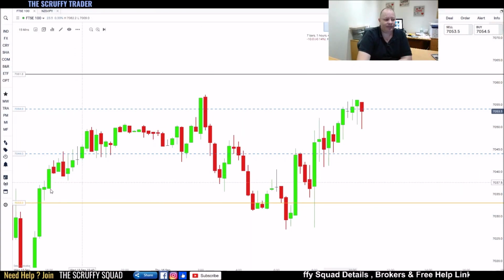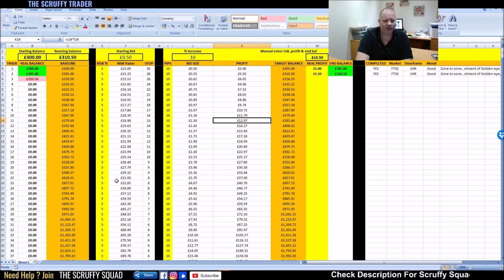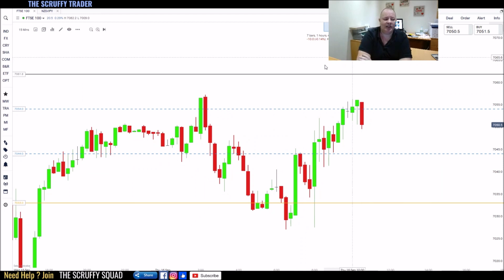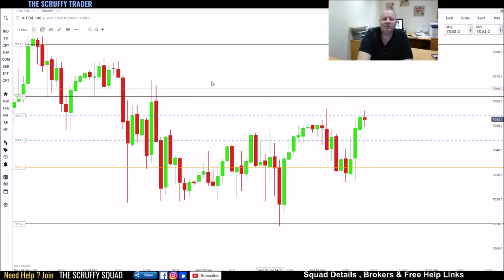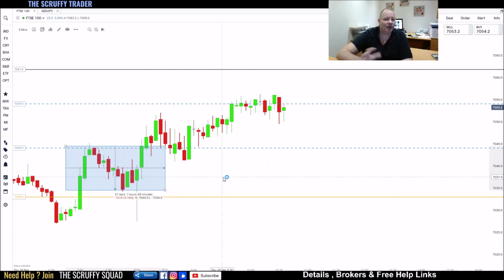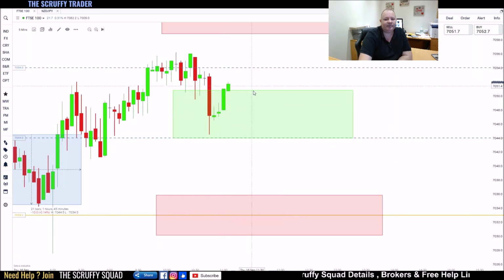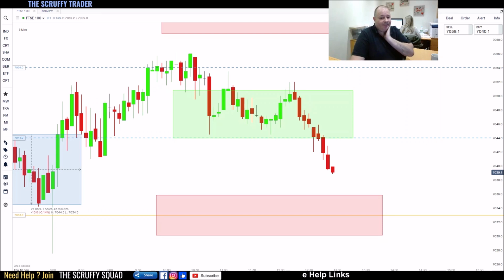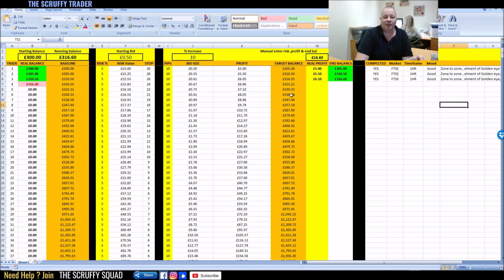EASY DAY TRADE 10 PIPS CHALLENGE == FTSE == Part 3